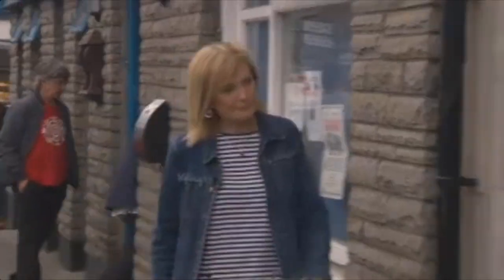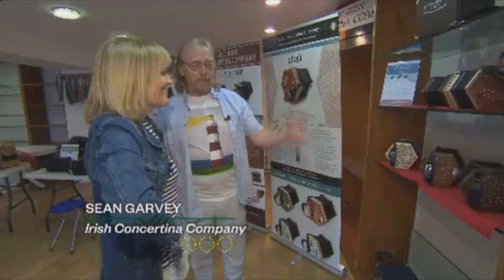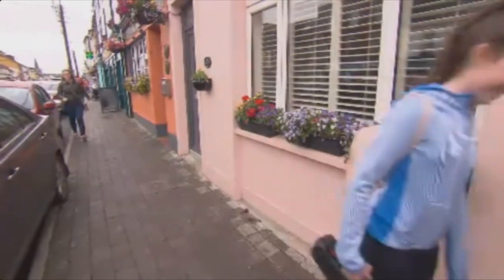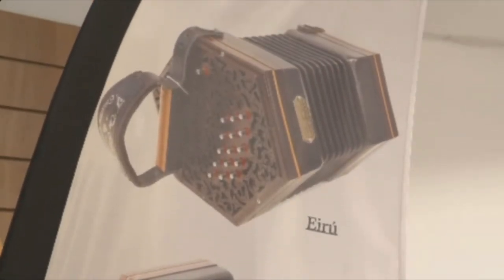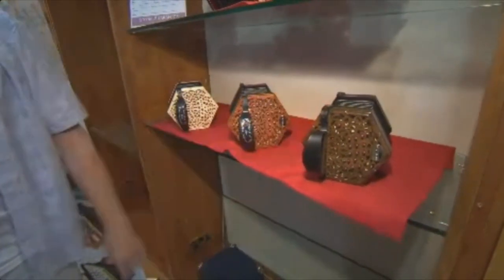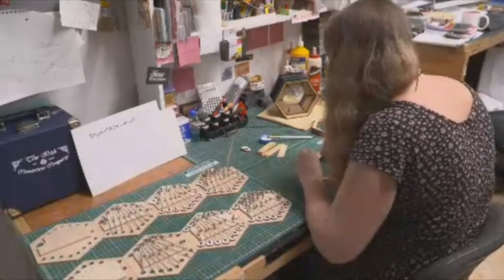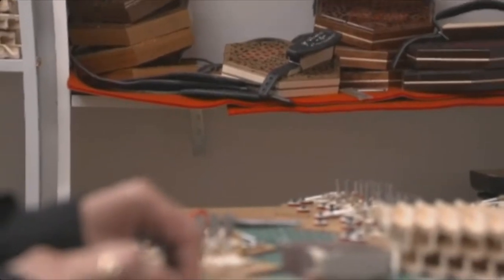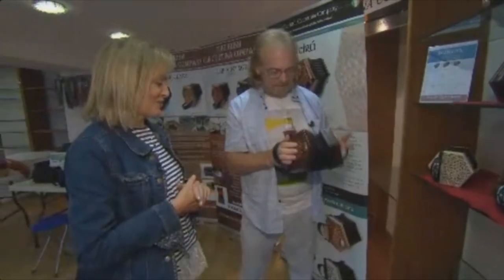RTE Nationwide - Irish Concertina Company (Willie Clancy 2019)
Mary Kennedy from Nationwide interviews Sean Garvey of the Irish Concertina Company at his pop up shop at Willie Clancy week 2019.